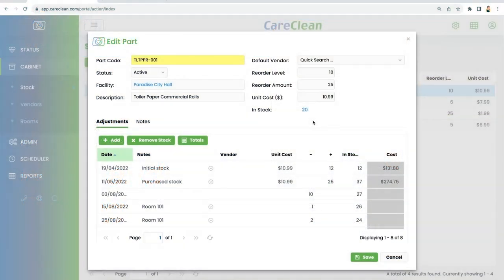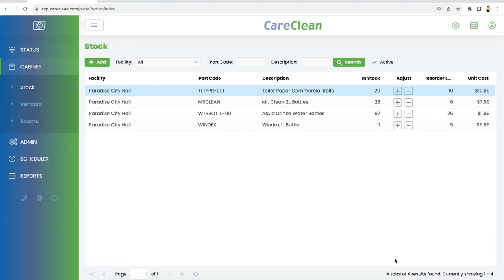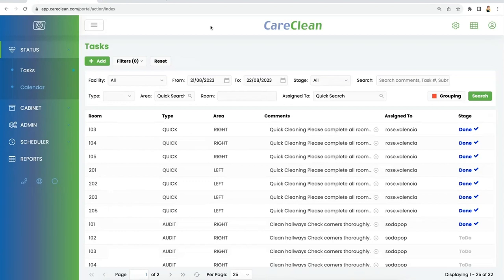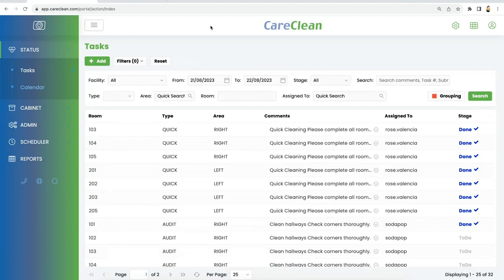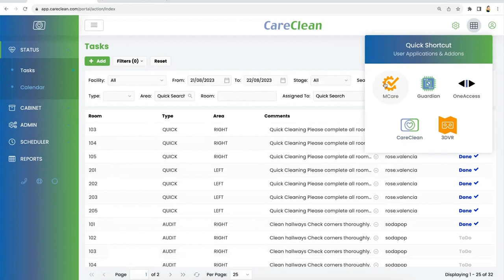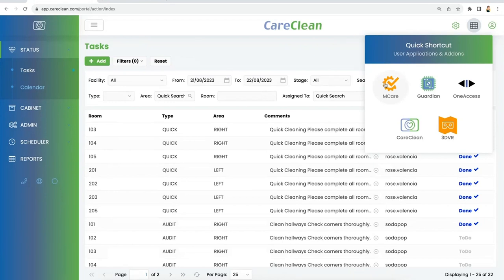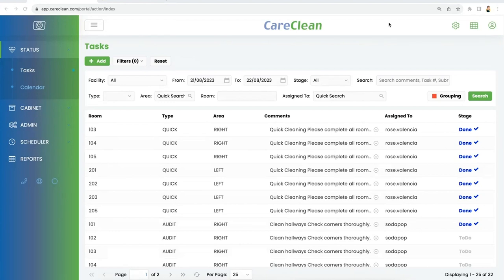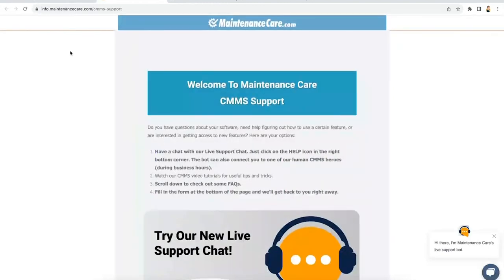Housekeeping Software – FAQs and Pricing | Maintenance Care – Housekeeping Business Software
To learn more about how we can help you,

9MWG+FH Cambridge, Ontario
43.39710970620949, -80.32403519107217